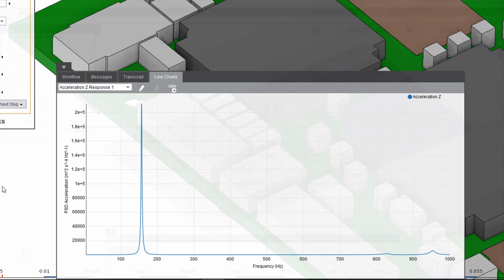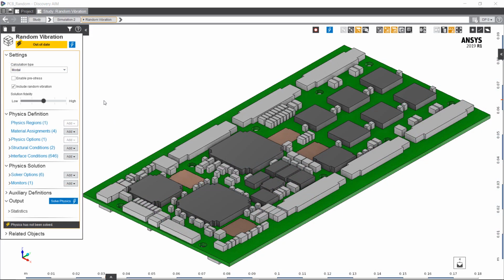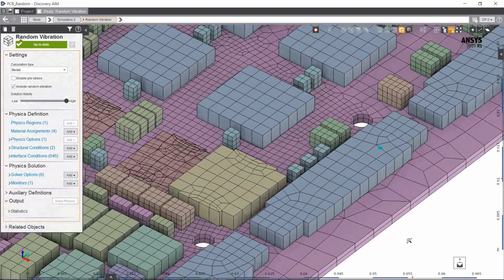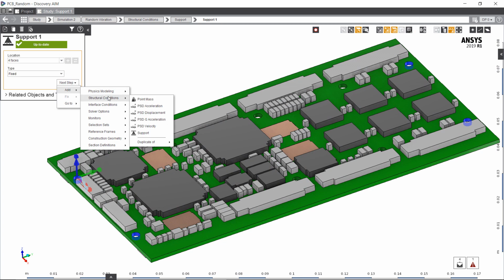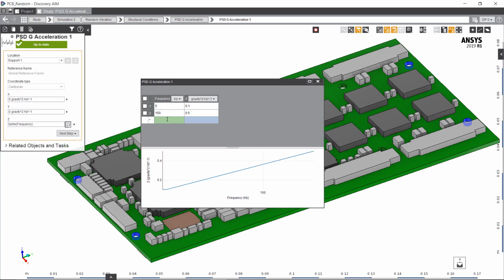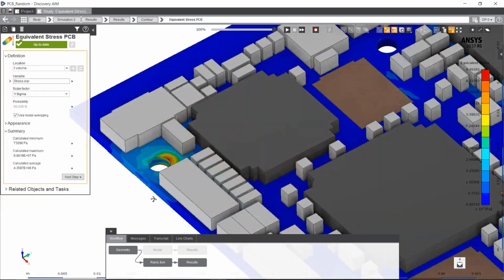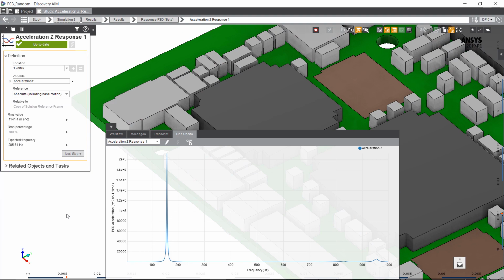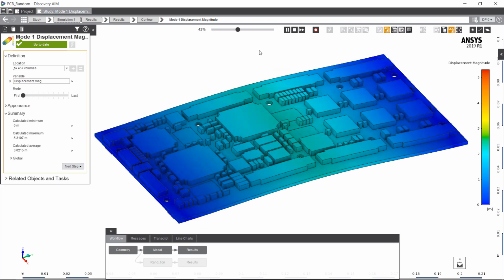ANSYS Discovery AIM 2019 R1 Random Vibration Analysis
A new random vibration analysis capability in ANSYS Discovery AIM assesses the likelihood that a design will exceed a vibrational limit. Specify a base excitation power spectral density and the software determines the statistical structural response to random loading.